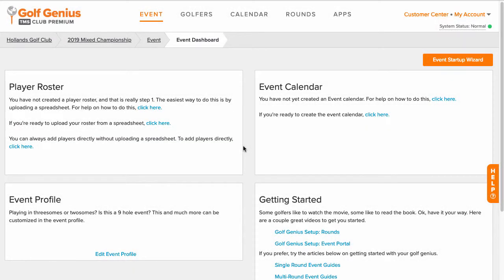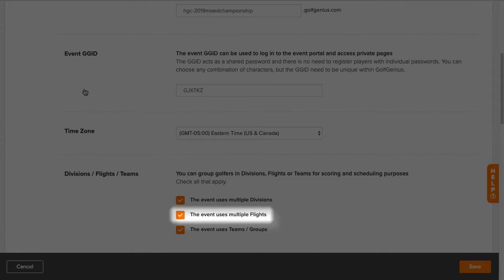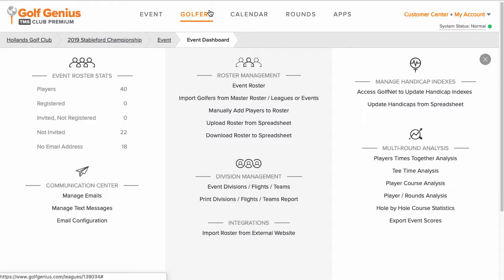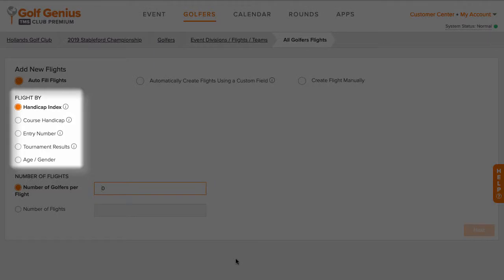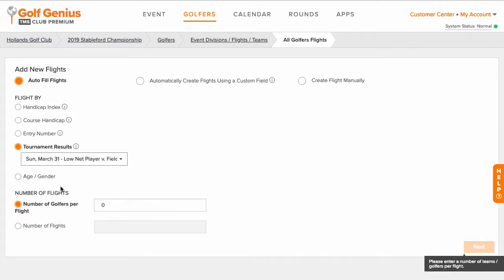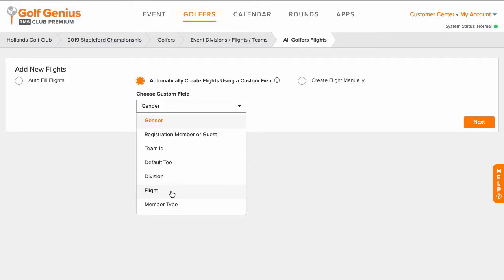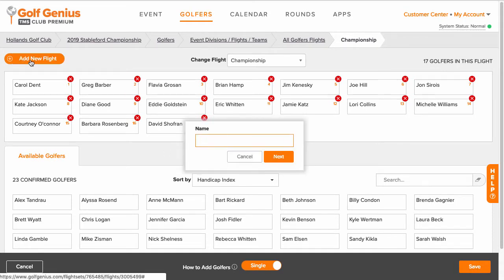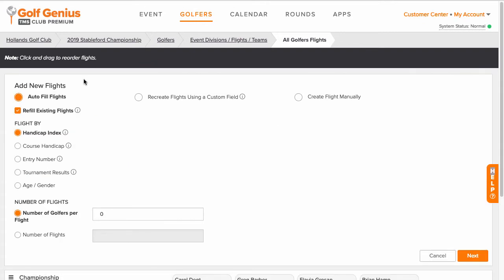Creating Player Flights